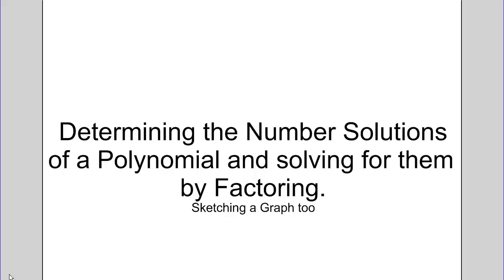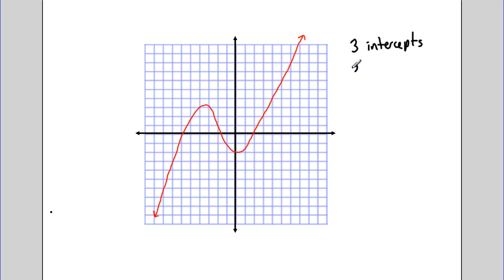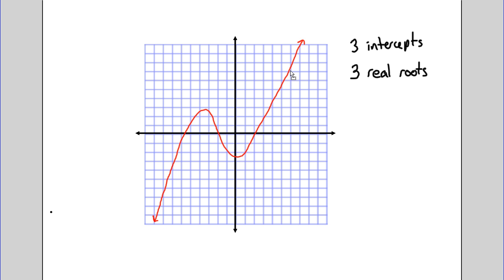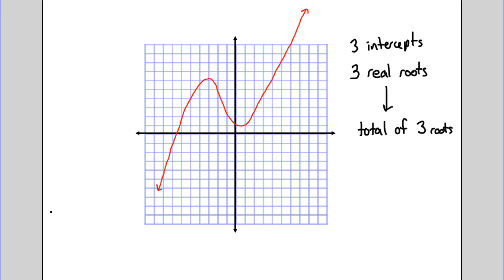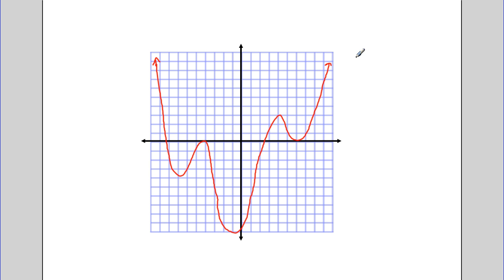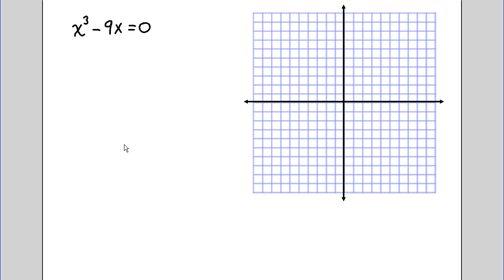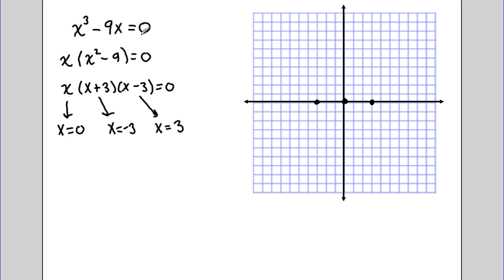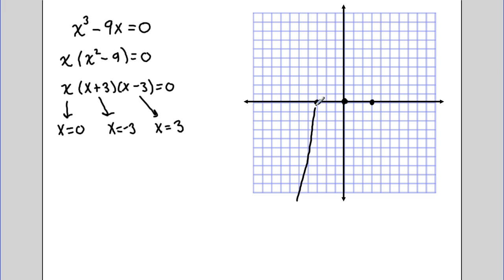Determining the Number of and Solving for Complex Roots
A quick description of how to tell how many total complex roots a polynomial has based on its graph and its equation.